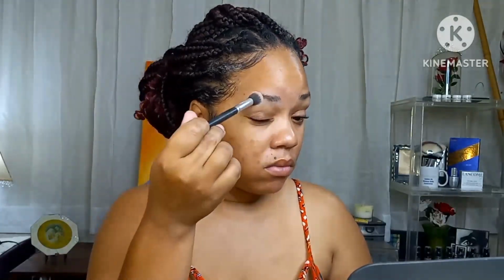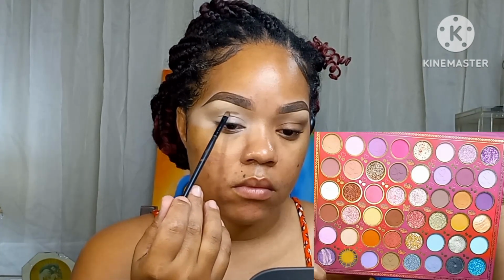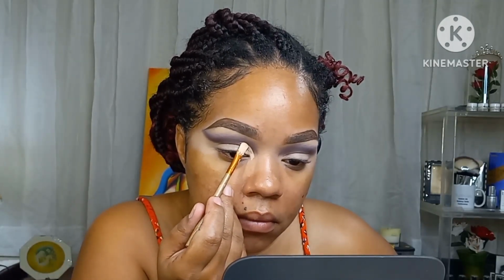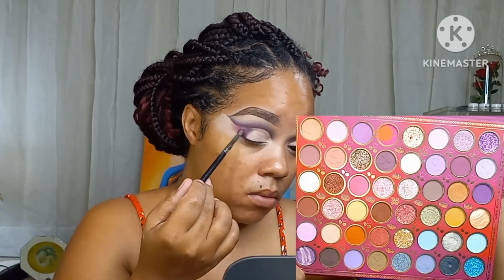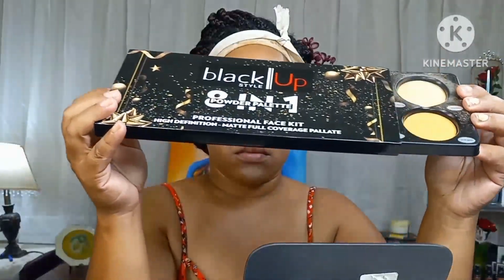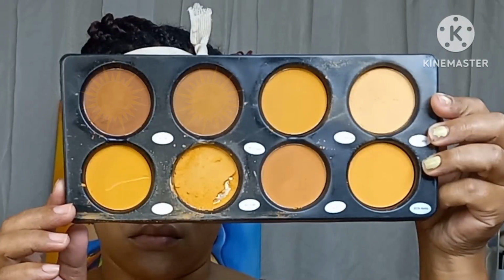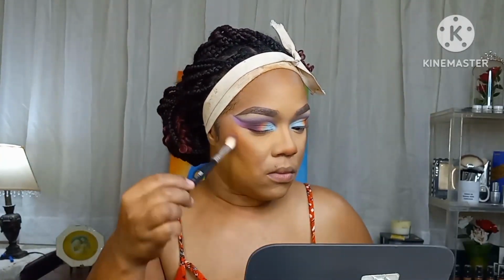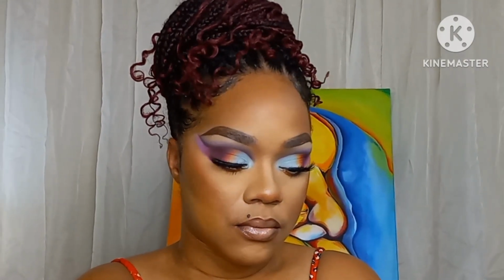DRUG STORE MAKEUP TRYING NEW PELLETS COLORFUL MAKEUP TUTORIAL// POST SURGERY MAKEUP TUTORIAL